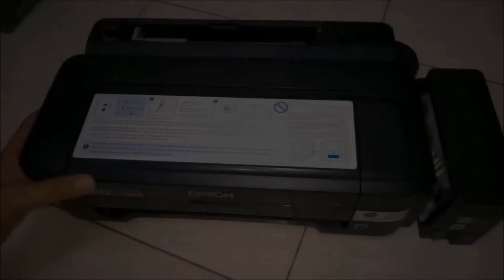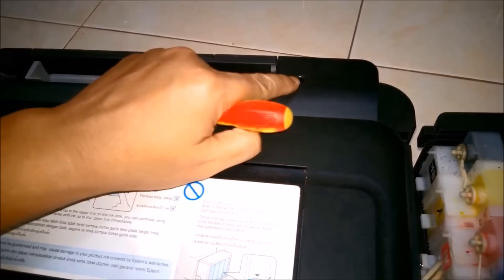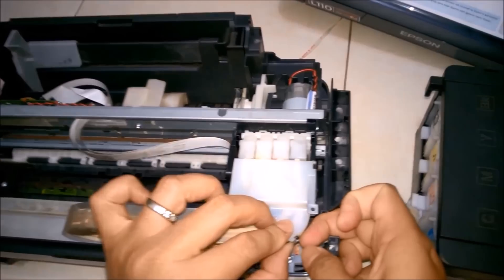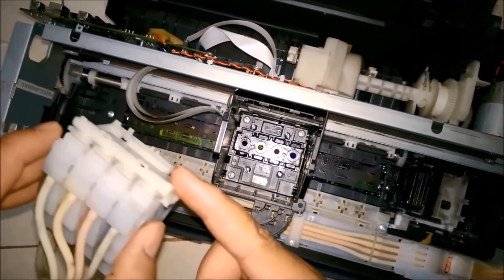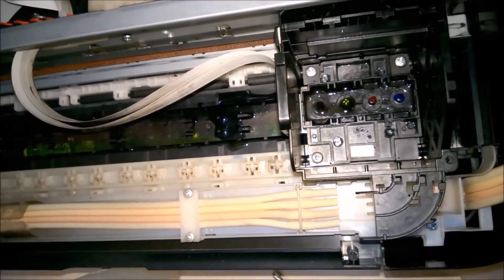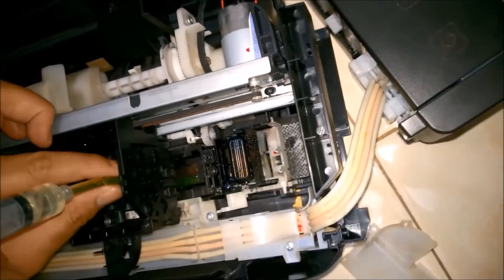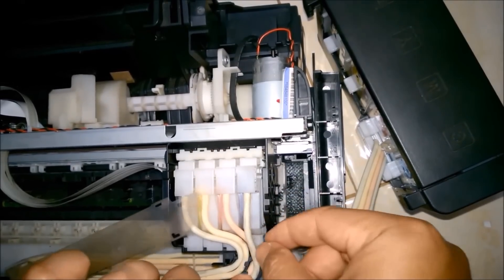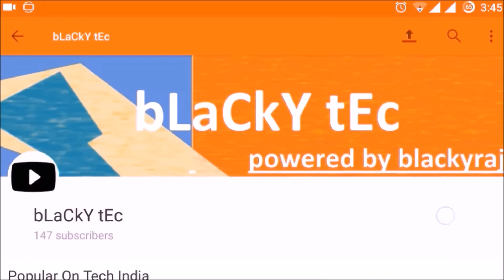Epson Printer Not Printing Black Color | Epson L210 L110 L220 And All Other Series.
Hi,

I am Raj and in this video i am gonna show you how to clear the printer ink cartage nozzle head for good printing.
epson l110 is in my hand i am gonna open it first and then remove the cartage from cartage box and the you can find the four color heads which is the cartage nozzle head.

so we have to clean those nozzle with the help of syringe and tube .
fist we need to take water and then fit the tube to the nozzle and the push it to clear the stuck solid ink.

so guy follow all the steps shown in the video to clear you nozzle the the printer will print black and all color.

and share the video as much you can.

thanks

BlackyTec.